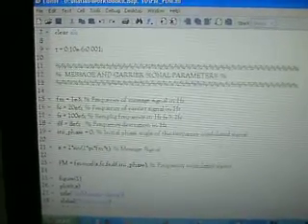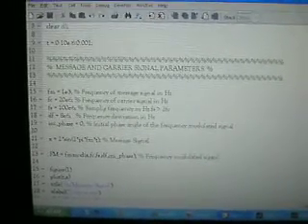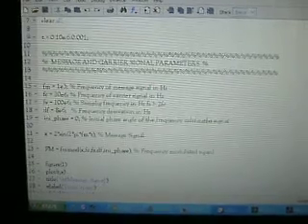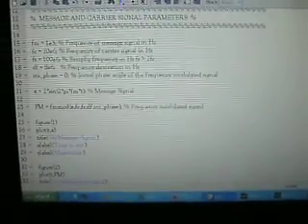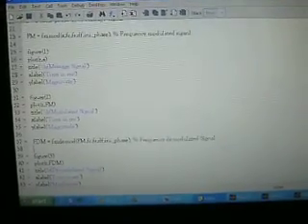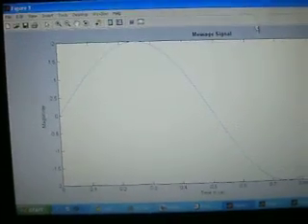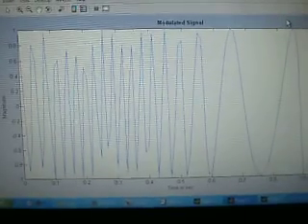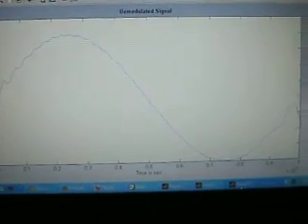FM & FDM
This a short video which demonstrates the frequency modulation and demodulation process with the help of a MATLAB program